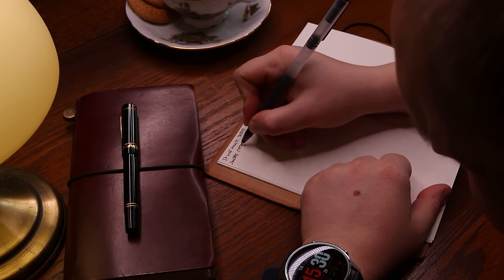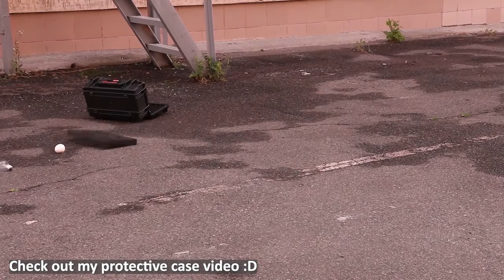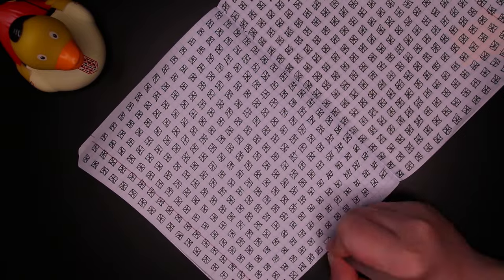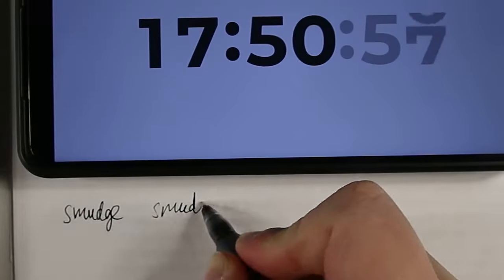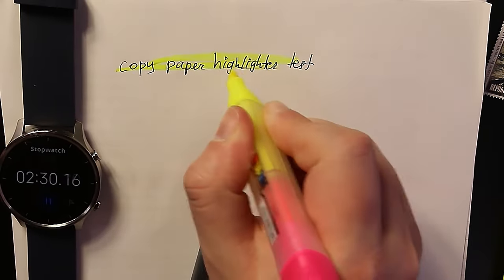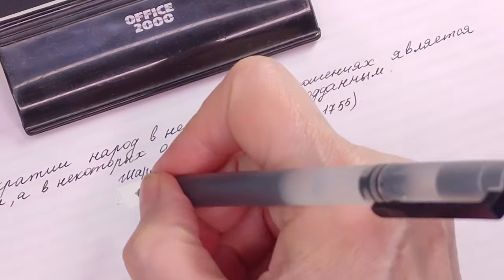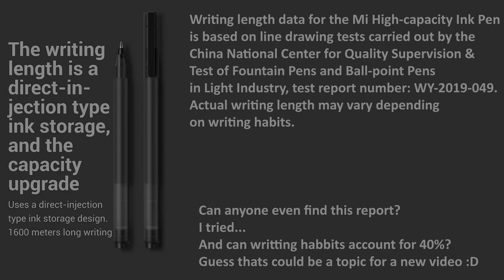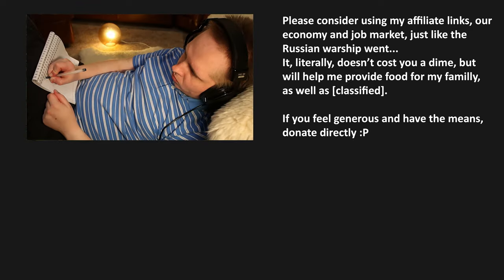Worth it - Xiaomi Mi High-capacity Gel Pen - endurance, smudge, highlighter test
actuallytested how long does it write? Check! Comfort? Check. Smudging? Check.
I try to actually test the products I review, crazy, I know.. What a waste of time!

0:00 Gel pens a brief introduction
0:44 Meet the Xiaomi Mi High-capacity gel pen
1:54 How long does it last for? Let’s test it!
3:27 Don’t press too hard
4:34 Smudge test
5:44 Highlighter test
6:21 Bleedthrough, showthrough
6:58 Swirls and a real write test
7:27 Weight, size and line thickness
7:40 Correction tape and white out test
8:14 Stress test or how long it writes: Xiaomi
9:34 Generic Gel Pen (Win Q-Be to be exact)
9:52 Bic Round Stic M ballpoint pen
10:27 Results, conclusions

This video took… way too much time and effort, but I decided to trim some of the fat, as it was getting pretty long. Please tell me if I should include, maybe in written form other details that I omitted, like the clip. I just didn’t know how to include all the info, as I probably got a little carried away.

Obviously I am not all knowing and can’t test certain things or know the value of say the “Japanese imported MiKuni ink” (I did leave a few papers in the sun for a few weeks, but that's probably now enough. As well as gave a daily bath to another batch of papers, but had to skip this part too)

Well here is the marketing stuff that Xiaomi wrote themselves:

Japanese imported MiKuni inkVibrant, solid colors and seamless, uninterrupted flowThe design ensures a high flow rate of ink for more consistent writing. The pen glides smoothly across the page.The ink doesn't bleed through the paper. Use the Mi High-capacity Ink Pen for everyday writing, doodling or making bullet journals.

Quick drying and blot-resistant

The carefully formulated pigment-based ink ensures cleaner paper while writing by preventing smudges (meh). Long-lasting, resists fading and blotting on contact with water (that’s true). Suitable for important occasions such as signing documents and completing written exams.

High quality, spring loaded bullet nibSmooth writing with no leakage

The 0.5 mm bullet nib, made by Swiss Mikron machines, is reliable, durable (it really is!) and precise. A spring built into the pen nib presses the ball against the opening when placed horizontally, to ensure proper sealing, effectively preventing ink leakage (I tried to make it leak, but can’t really guarantee). The pen will not dry out easily even if the cap is lost. (something I might test, but how do I update? Blog post? New video? Who will even watch an “update” for a under $1 pen *sad noises*)

Textured barrel design for a comfortable grip
Write for extended periods of time without getting tired (I thought its marketing gibberish, but probed to be true)

The partially transparent barrel design visually indicates the remaining ink level and has a non-slip grip (it is rock solid!). Each pen weighs 8.5 g (each one of my 10 pens had at least 8.7g… so I guess I got extra ink? Woohoo!), for a lightweight feel without exerting pressure on the hand.

Less than $1 per pen (still it’s cheaper in Europe than in Ukraine *sad noises*
High capacity 10-pack for sharing

A one-time purchase to meet your long-term daily study and office needs, or share with friends.